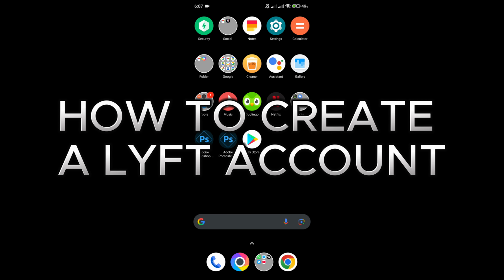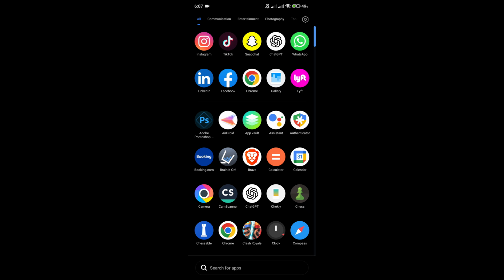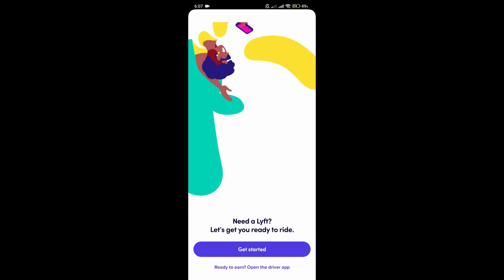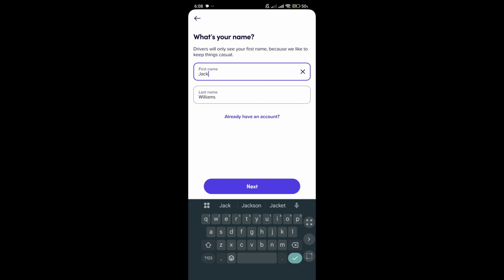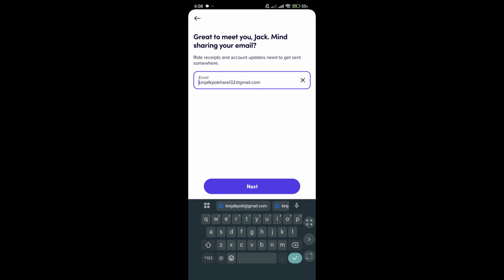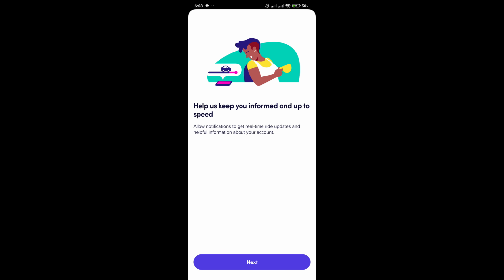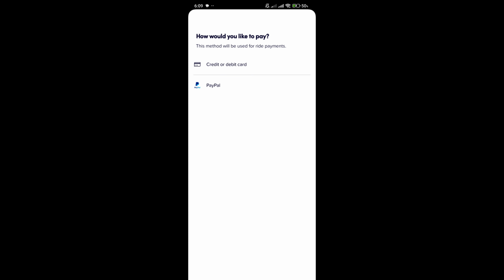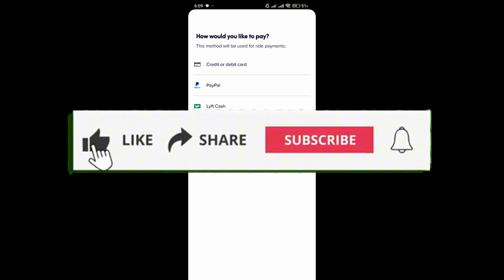How to Create Lyft Account 2025?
Need to register on Lyft? This video shows how to create a Lyft account quickly and securely. You’ll learn how to enter your phone number, verify it, and set up your personal profile for ride booking.

Creating an account is essential to using Lyft’s full services. This guide breaks it down in a user-friendly way so you can be ready to ride in just a few minutes.

Whether you're a new user or switching from another ride-sharing app, this tutorial ensures your Lyft account is set up properly and ready for your first trip.